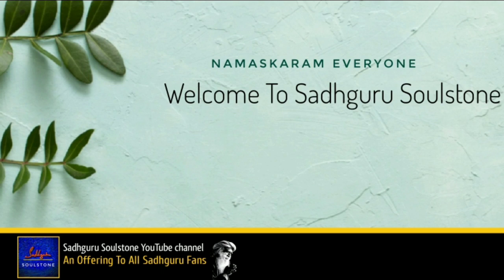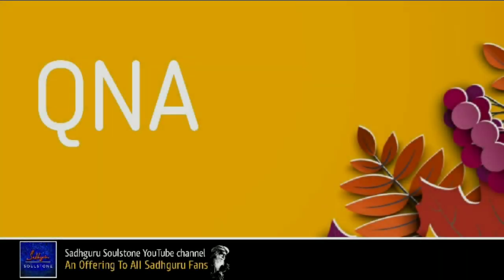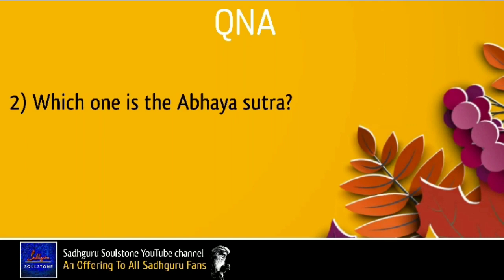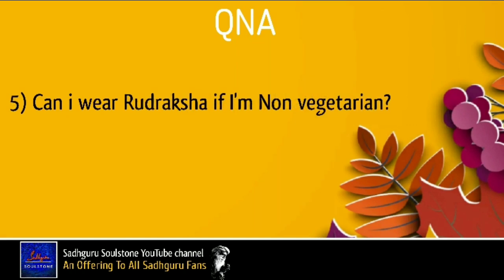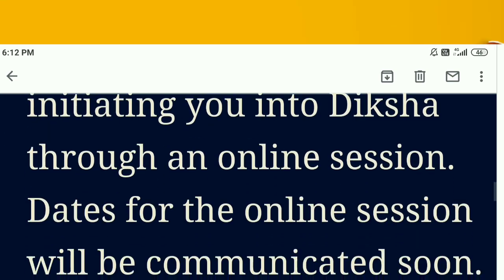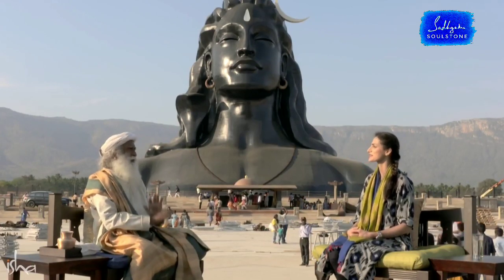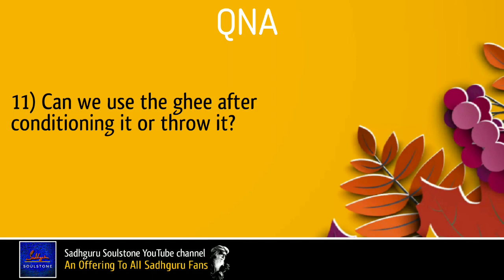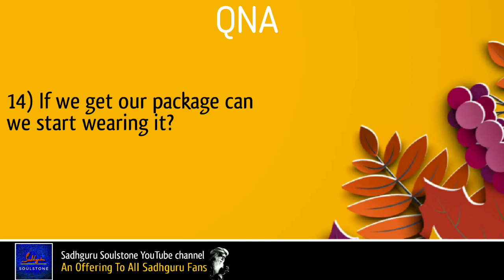Isha Rudraksha Diksha important updates | Instructions, condition, unboxing (2021)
Everything about RUDRAKSHA DIKSHA. i have cleared the most important questions and answers in this video. all the updates from isha foundation are covered. the unboxing part (isha vibhuti, adiyogi image, Rudraksha concegrated by sadhguru, abhaya sutra, small thread) is also done.

this video also includes the difference between Abhaya sutra and Rudraksha's thread. 15 questions regarding Rudraksha diksha is answered. comment if you want more. this is the Rudraksha concegrated by sadhguru (3 million) on mahashivratri night.

⏱️Time stamps
00:00 Introduction
1:05 Why Rudraksha diksha?
1:28 Unboxing Rudraksha Diksha
4:12 BEST part! qna
5:37 (1) I still didn't get my Rudraksha! what to do?
6:28 (2) Which one is the Abhaya sutra?
7:07 (3) Will I get the Rudraksha only if I give donation?
7:33 (4) Can I wear Rudraksha during sleep and bath?
8:36 (5) Can I wear the Rudraksha if I am non-vegetarian?
9:07 (6) can I share my Rudraksha with others?
9:32 (7) Decoding Delivery!!
12:14 (8) I've ordered from two numbers but received only one package!
12:43 Xavier
13:24 (9) should I condition my Rudraksha?
16:21 (10)How to condition the Rudraksha?
17:43 (11) can we use the gifted conditioning or throw it?
18:39 (12) can I wear this Rudraksha if I'm already wearing other?
19:07 (13) best thing to do if you didn't get your Rudraksha!
20:09 (14) if we get our package can we start wearing Rudraksha?
20:56 (15) you didn't take my doubt! whom to ask now?
23:02 Visit Comment Section

Sadhguru for a long time spreading the awareness of Yoga, consciousness and the ancient glory of Hinduism. Sadguru is a visionary, a mystic and above all, sathguru is a Guru. With all our heart we would say sad guru had done so much for crafting a conscious world. sadhguru jaggi vasudev found Isha Foundation, which had done so much for the whole region in India. Be it health, education, agro farming, or forestry, and Above all the improvement of the nature and whole river culture in India. Satguru is a spiritual teacher and a spiritual leader who can help you reach the ultimate.

I upload rare and most wanted videos of Sadhguru.